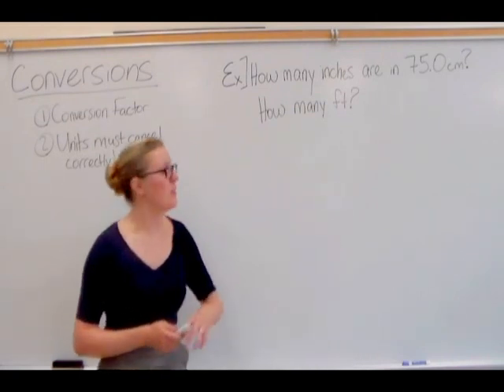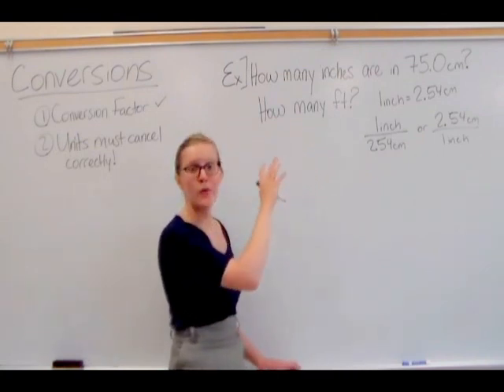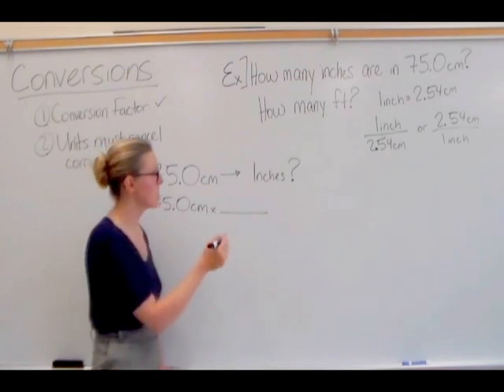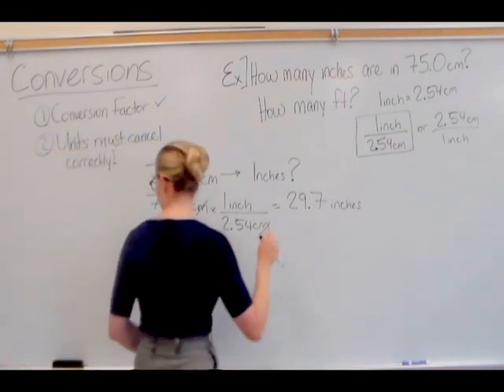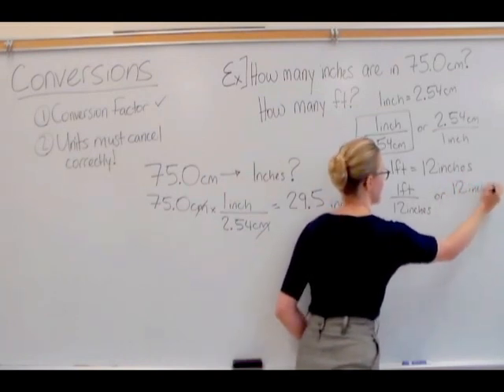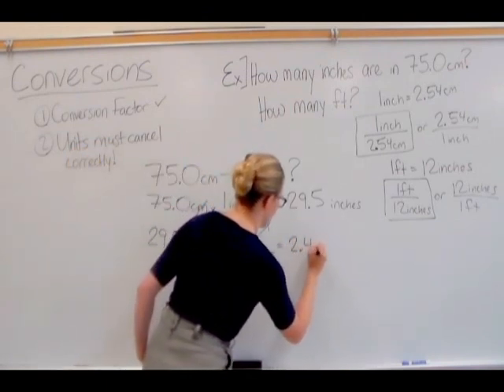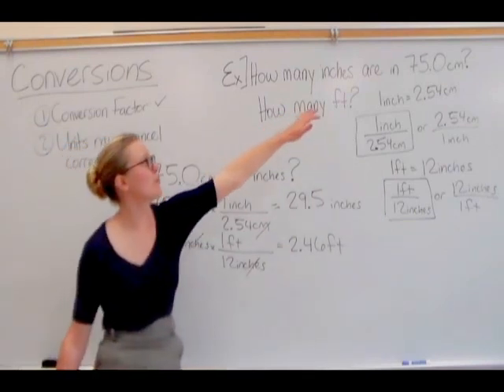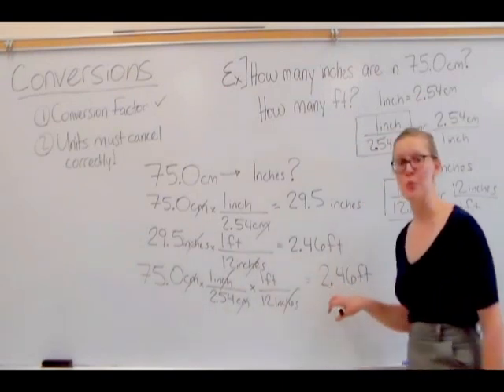Conversion Factors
Chem 192 at Cañada College - Conversion Factors / Dimensional Analysis